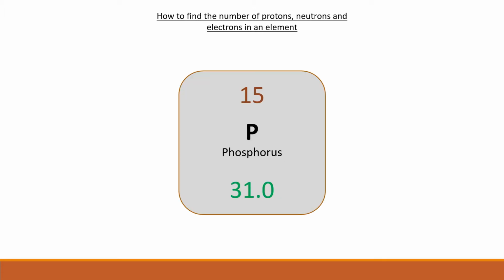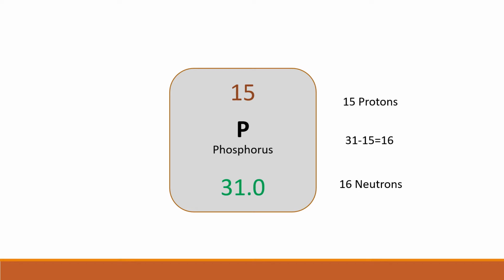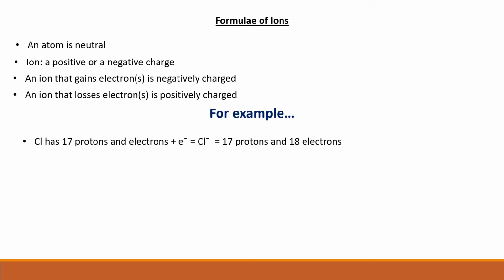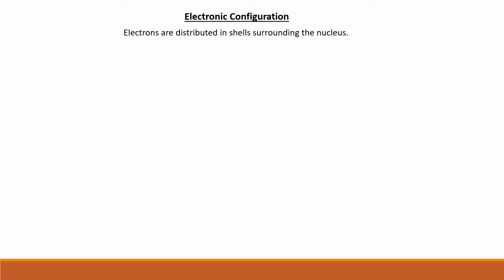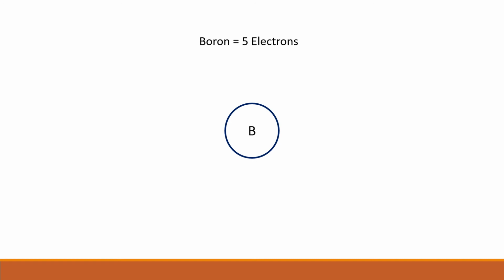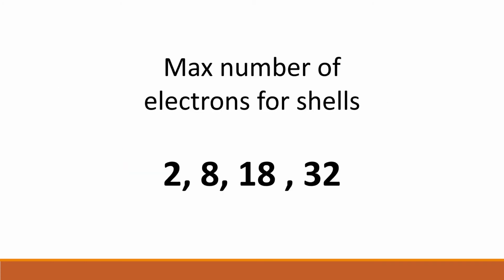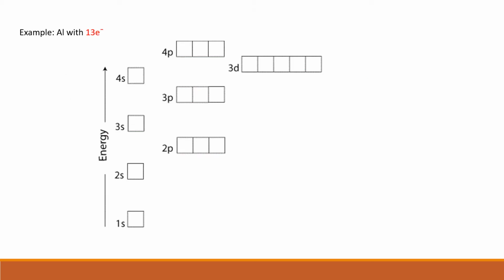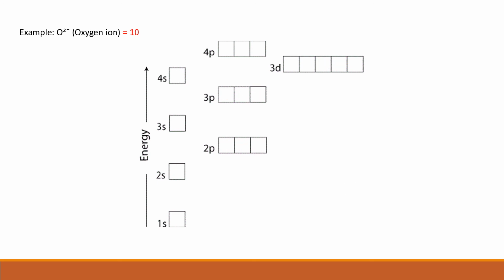Introductory Ideas in Atomic Structure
For ABS assignment